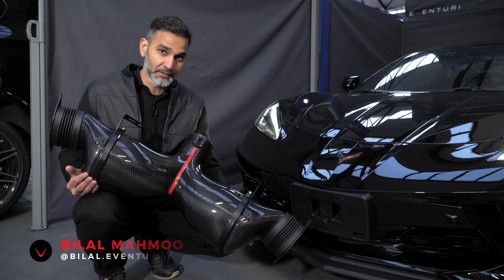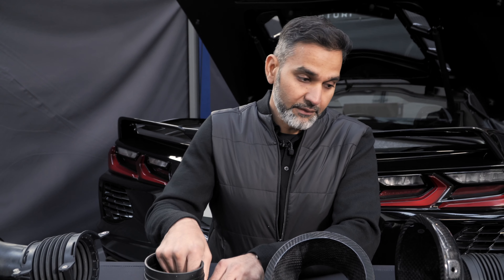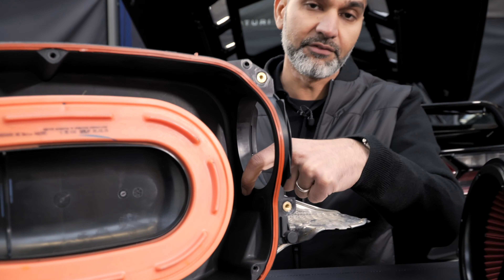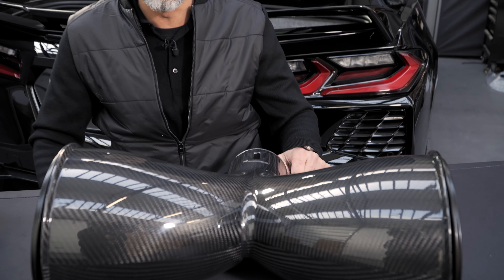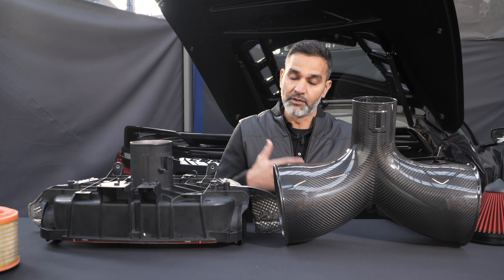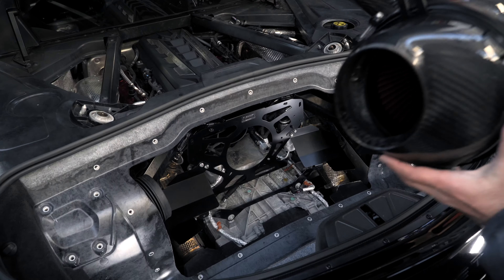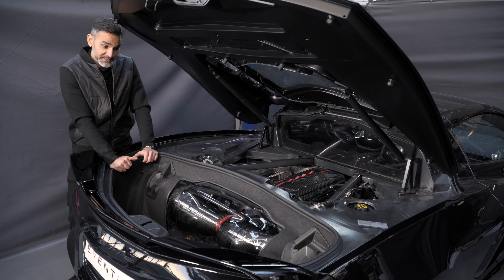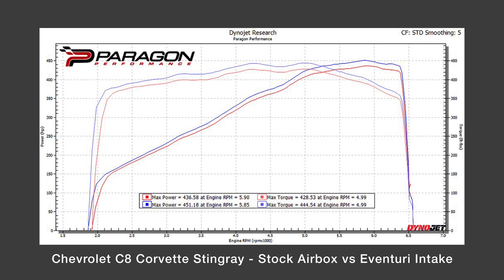C8 Corvette Stingray Eventuri Carbon Intake - Overview, install + dyno testing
With the design of the C8 Corvette Stingray Eventuri Intake complete it's time to compare the carbon fiber system against the stock airbox, install it in the car and complete performance testing with the help from @ParagonPerformance

This intake is now available to purchase from your local dealer, for more information please see our